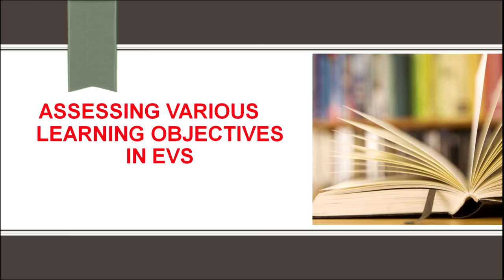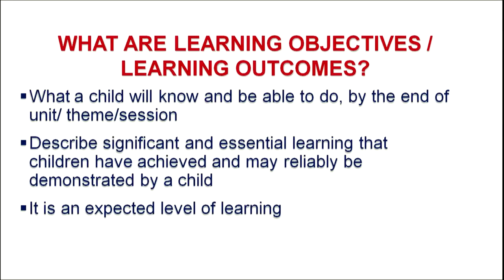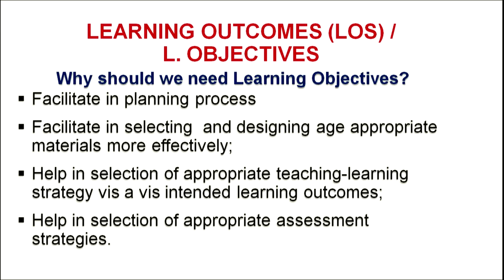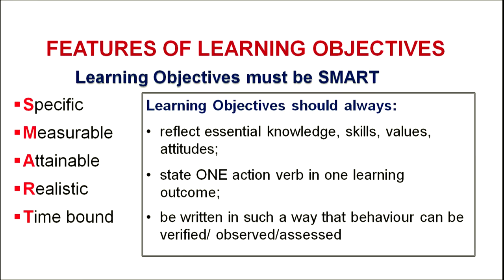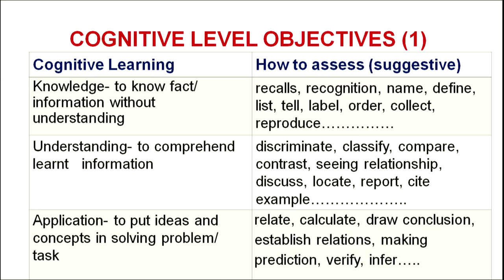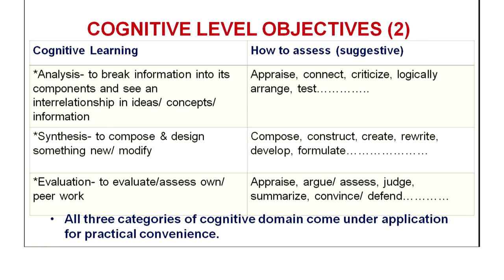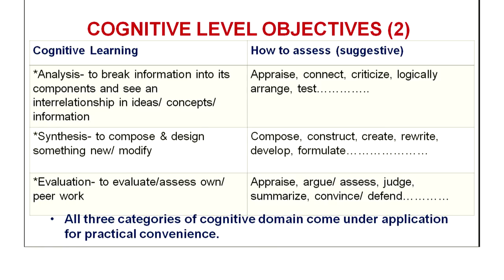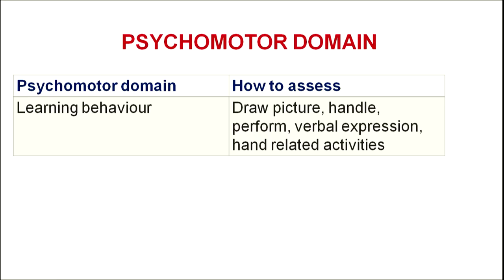Assessing Various Learning Objectives in EVS